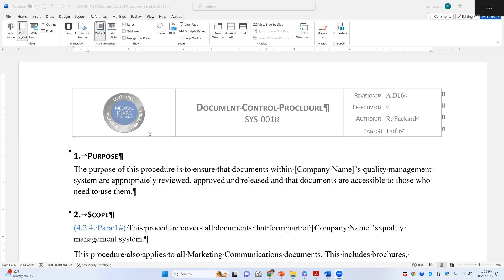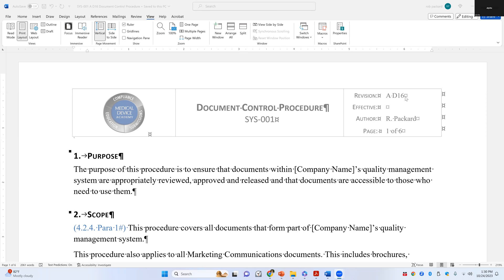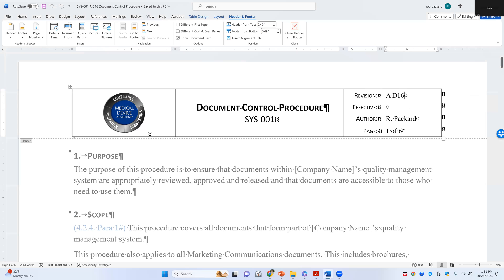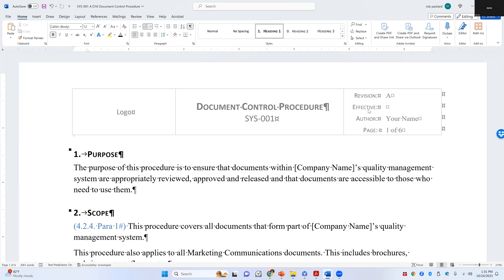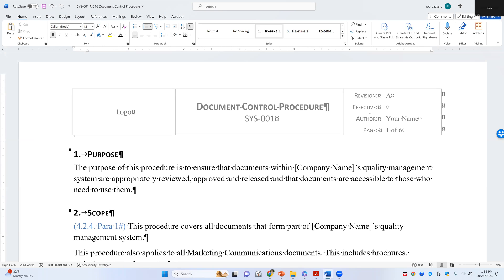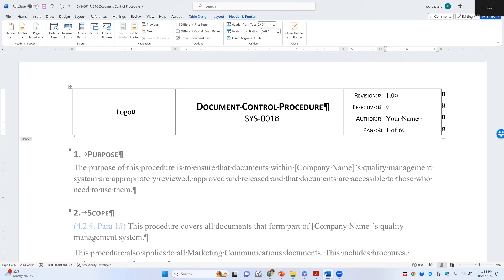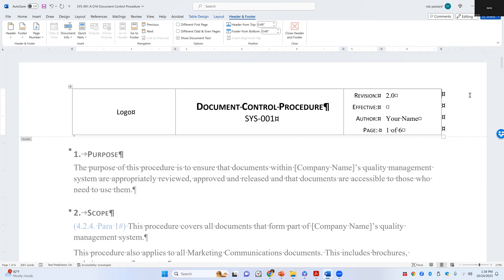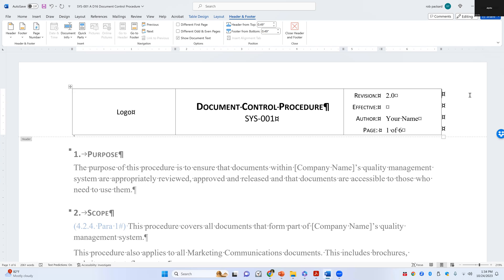A Short Tutorial on QMS Procedure Revision Numbers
This video is Short Tutorial on ways to keep track of your QMS procedure revisions. This includes a numbering, alphabetic, and a system that software companies implement.